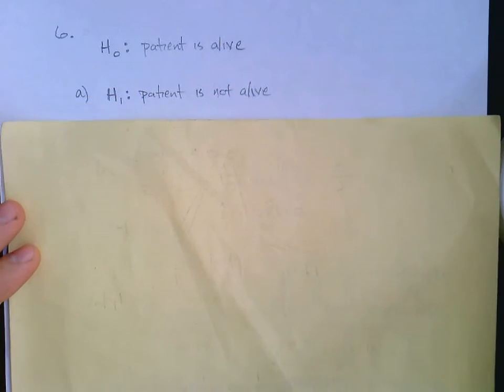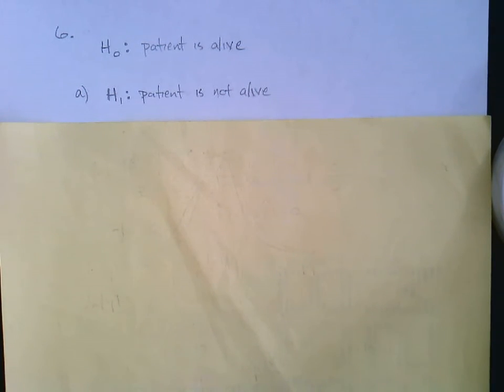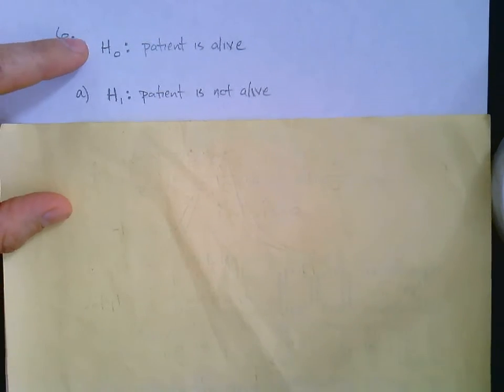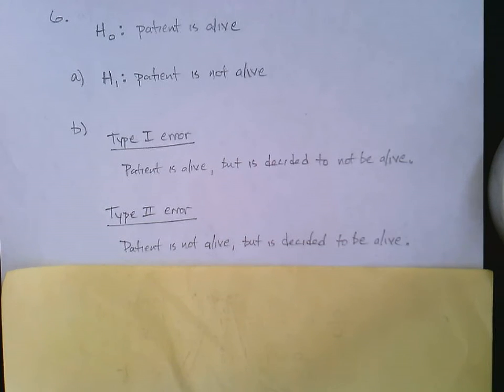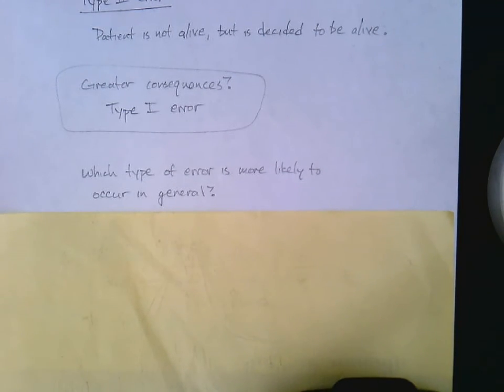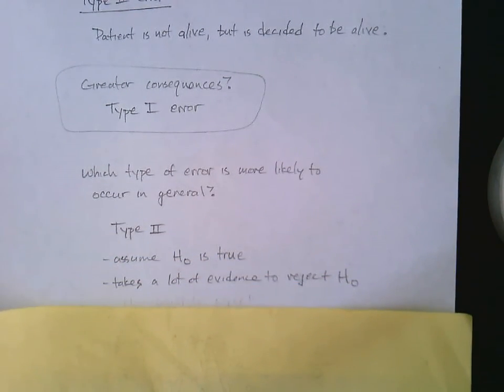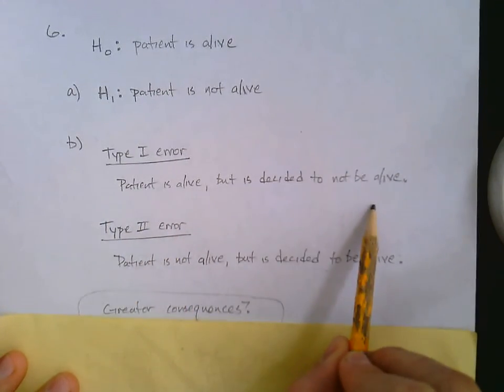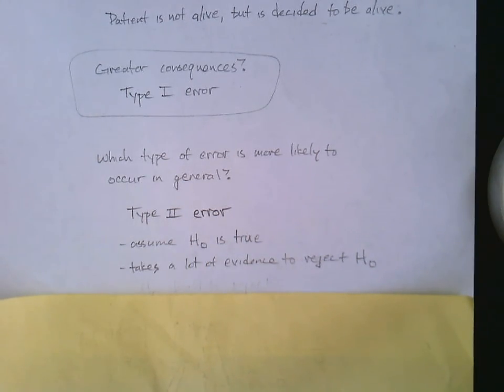119, Ch 9 - part 5